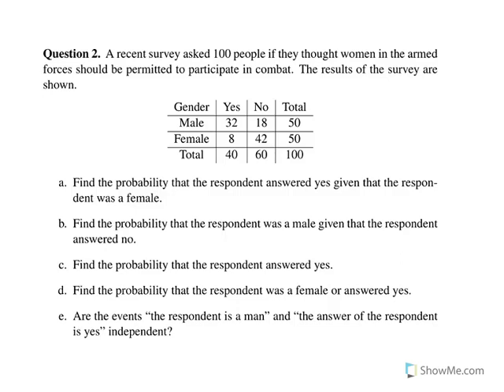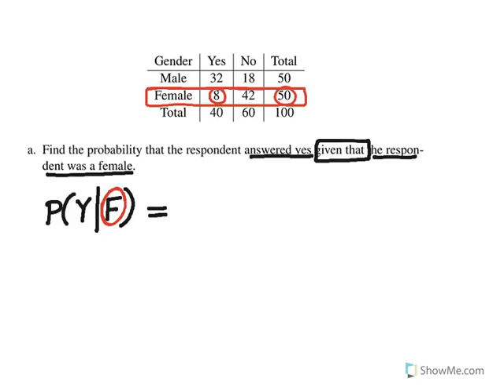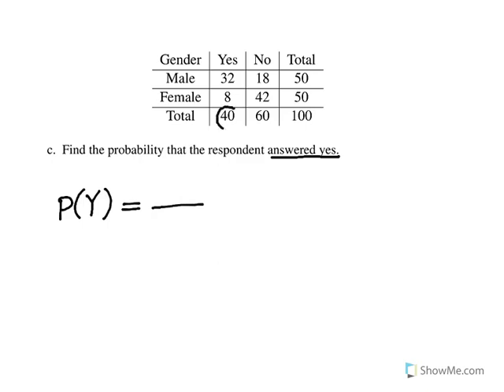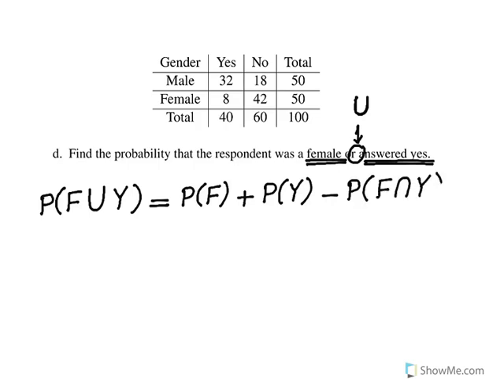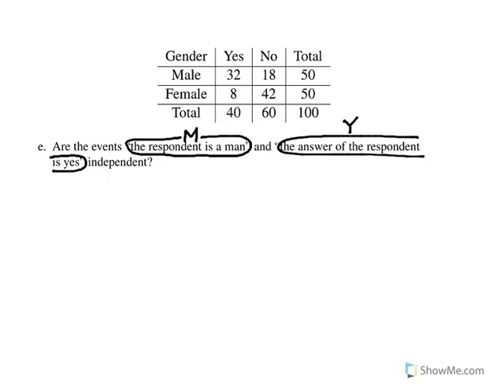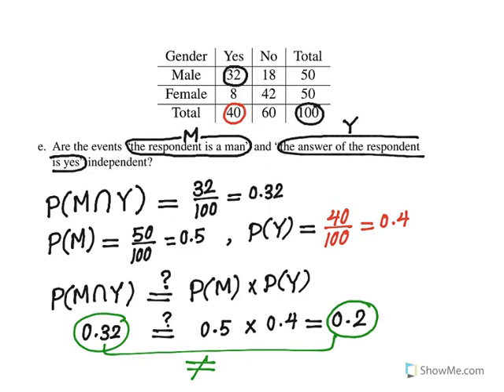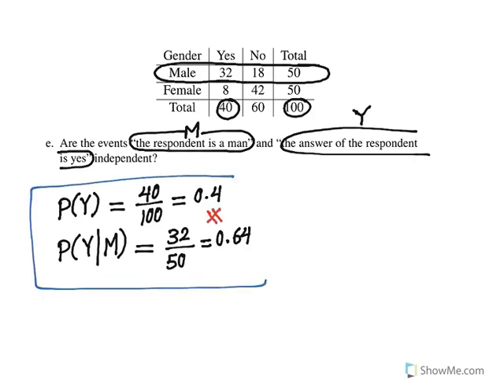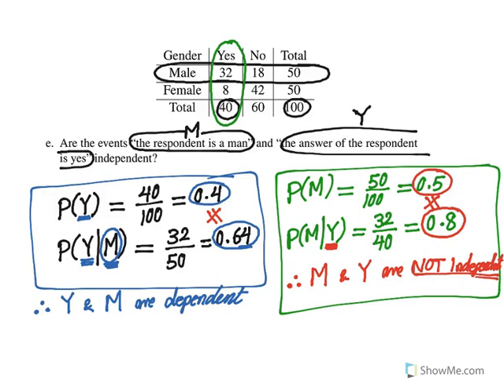10 Counting & Probability Using a table of Values